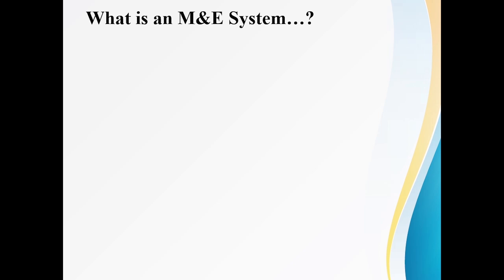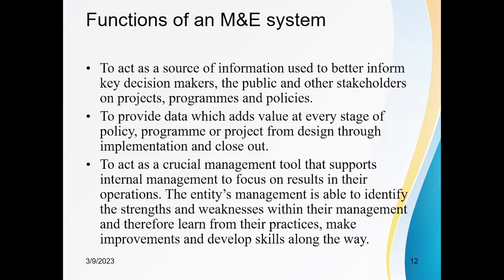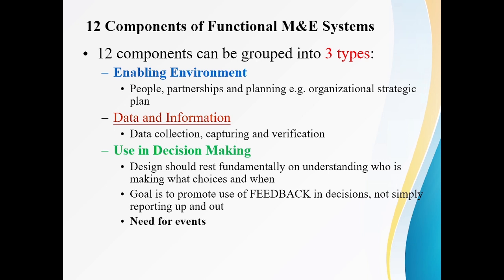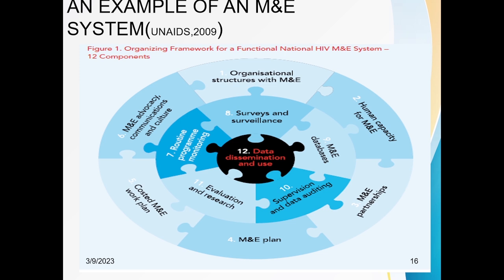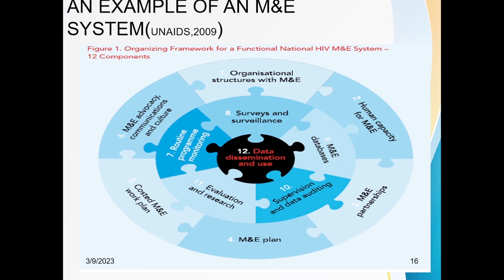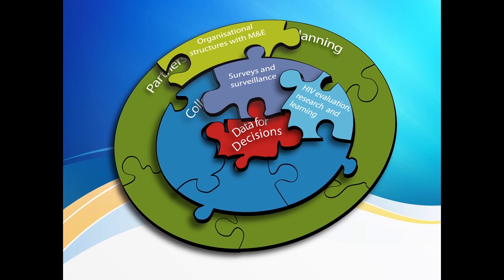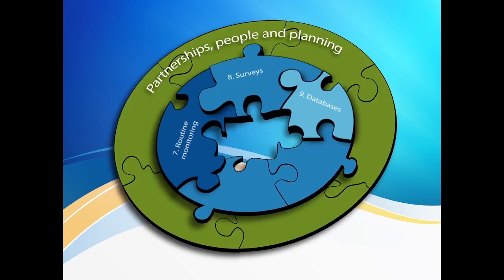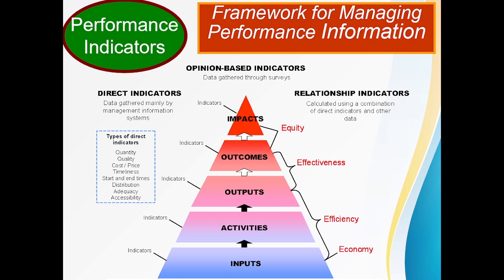3 in 12 major components for a functional Monitoring &Evaluation system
this video is about the 12 components of an M&E system , summarized in 3 types for successfully running and establishing an M&E system in your organisation .